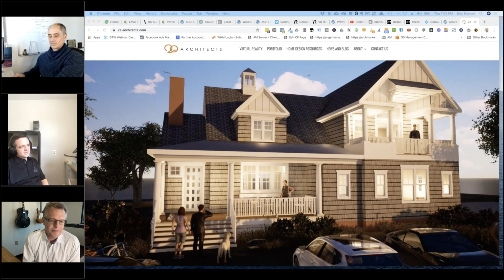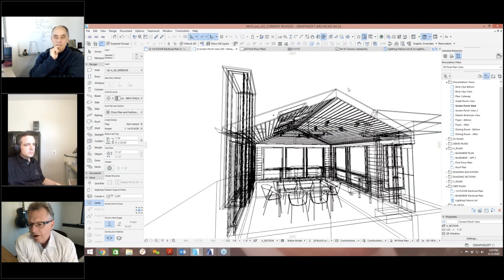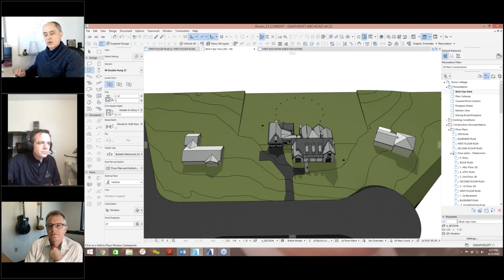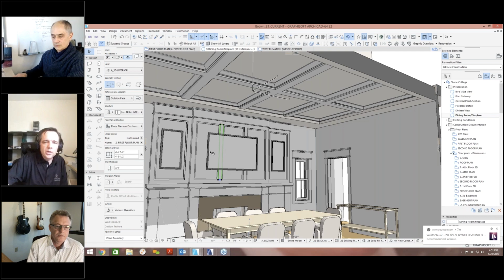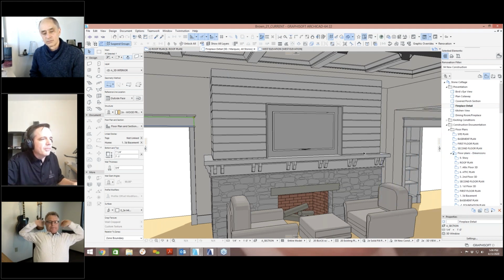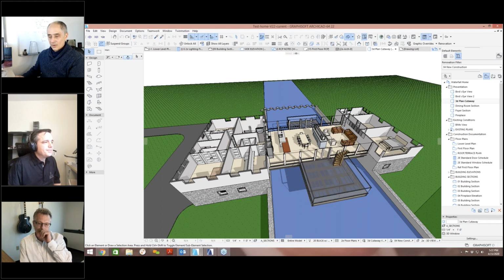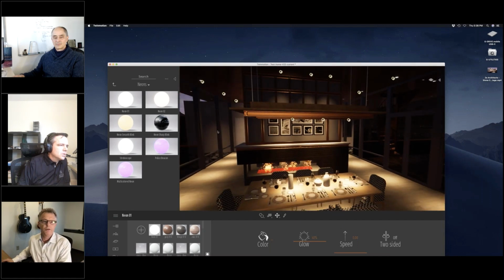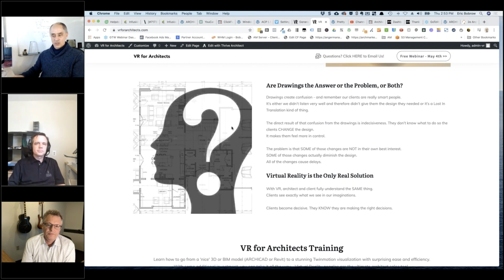ARCHICAD User: TWINMOTION and VR for Architects with Peter Twohy (April 2020)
Architect Peter Twohy (2e Architects, Maryland USA) shares STUNNING live imagery of ARCHICAD projects using TWINMOTION. Learn how to do this yourself in his new course "VR for Architects"

Peter explores 3 projects with his colleague Chris Dvorak, showing how they design, model and produce working drawings efficiently while simultaneously providing "unlimited 3D views" for their clients. Peter's work has been featured in numerous magazines over the years - watch this fascinating interview and presentation to see the level of detail he puts into every facet of his work.

Peter will offer a free webinar on "VR for Architects" on May 4, 2020 - register The new course will launch May 11 - for more info and to sign up